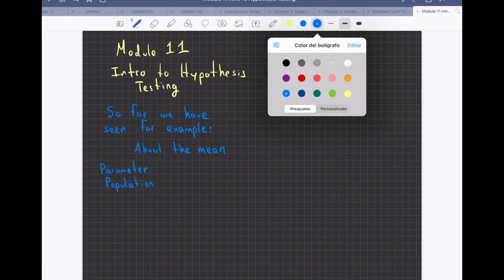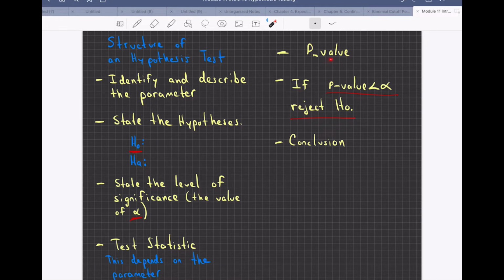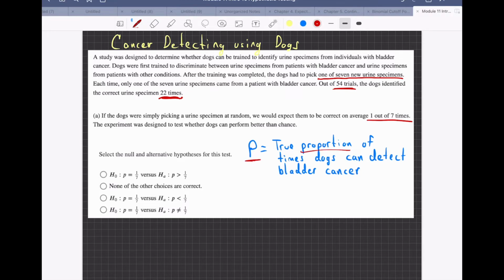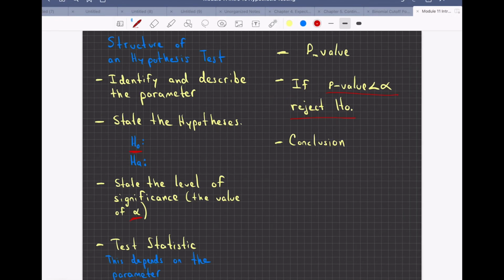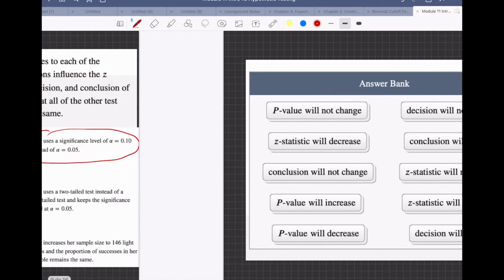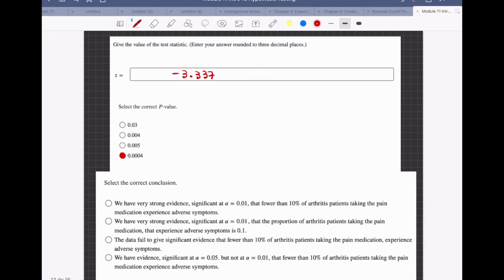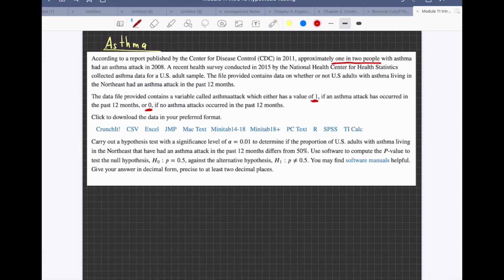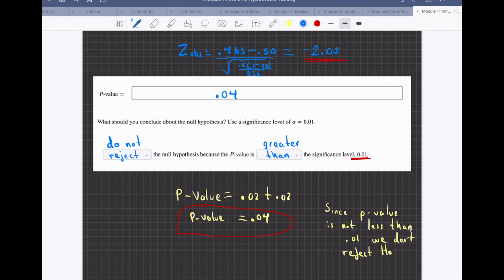Module 11. Video Notes